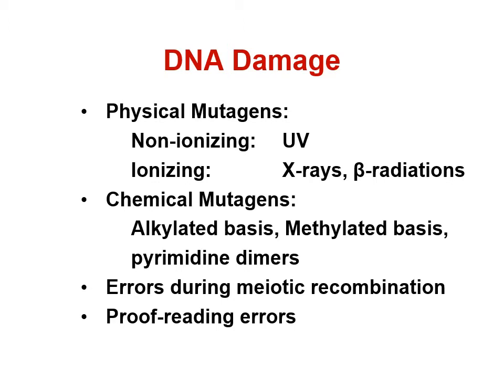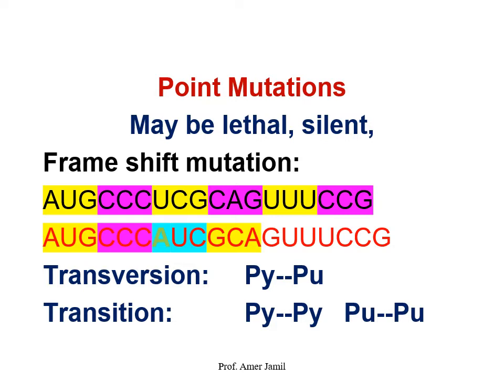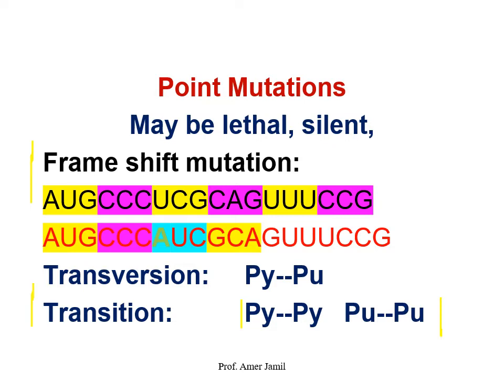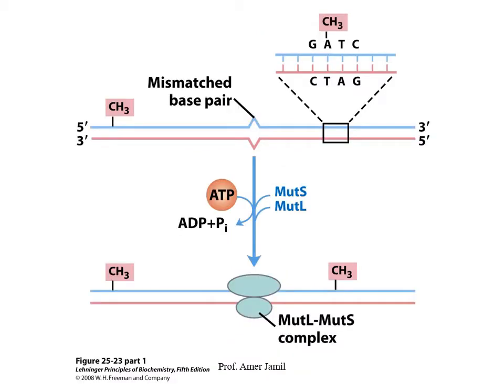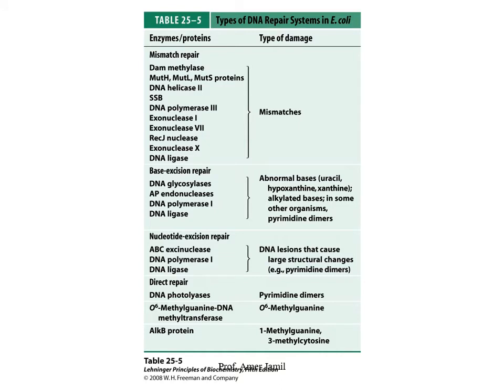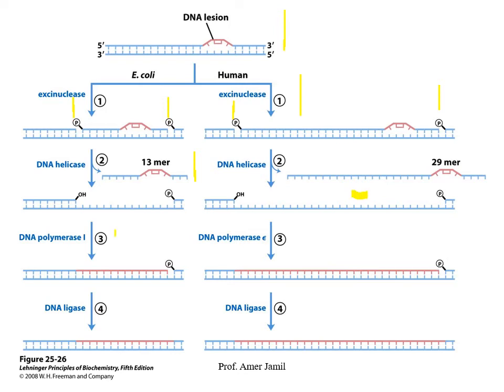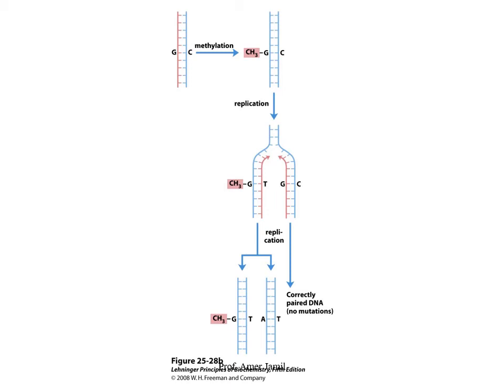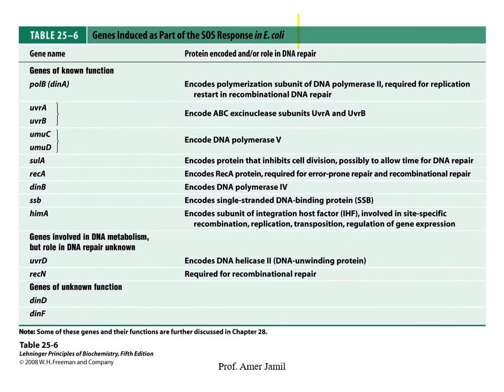Lecture on DNA damage and repair (by Prof Amer Jamil)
Lecture on DNA damage and repair.

Prof. Jamil did his PhD research in the area of Molecular Biology in the Dept. of Chemistry and Biochemistry, University of California at Los Angeles (UCLA) USA. He is pioneer in the University of Agriculture Faisalabad in initiating research in basic molecular biology. He has earned several national and international awards such as:Gold Medal in Biochemistry from Pakistan Academy of Sciences, TWAS prize for young scientists in Biology, Internal Auditor of International Union of Biochemistry and Molecular Biology (IUBMB), Research Productivity Award by Pakistan Council of Science and Technology, Govt of Pakistan (several awards)He also has established a community serving entity Molecular Care offering human diagnostics, research and hands-on trainings in Molecular Biology.

DNA replication,
Molecular Biology,
Biochemistry,
DNA polymerases,
Undergraduate lectures,
A lecture for students in any of the life sciences,
DNA damage and repair,
Physical mutagens,
Chemical mutagens,
Mutations,
Mismatch repair,
pyrimidine dimers,
thymine dimers,
SOS response,
Lex A repressor,
Lecture on DNA repair systems

credits:
Nelson, D.L and M.M. Cox. 2017. Lehninger Principles of Biochemistry. 7th edition, W. H. Freeman, and other editions of the book.
Weaver, R. F. 2012. Molecular Biology. 5th edition. McGraw Hill, USA and other editions of the book.